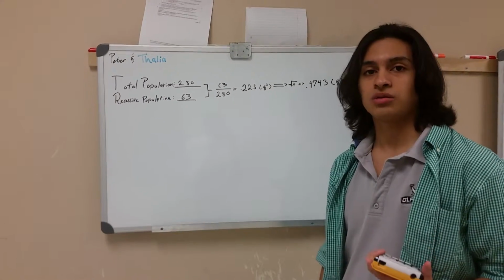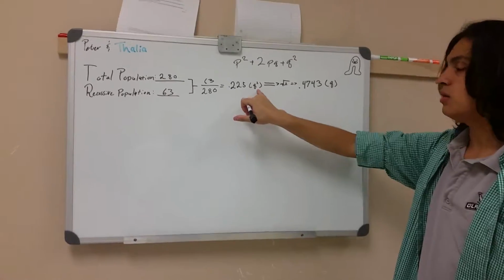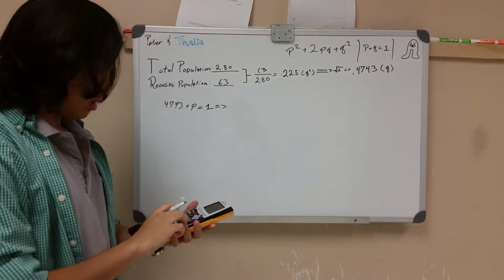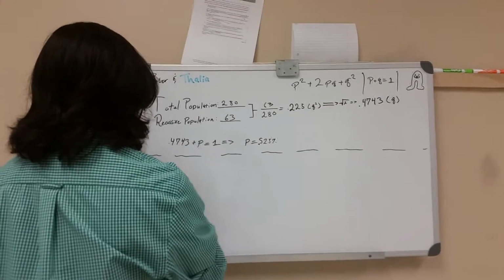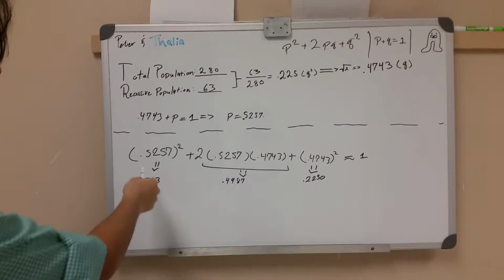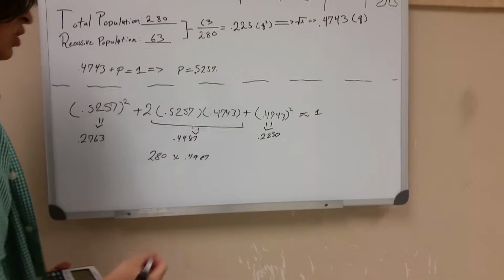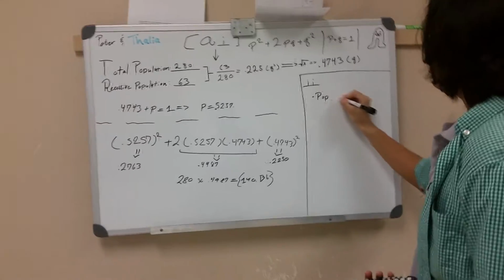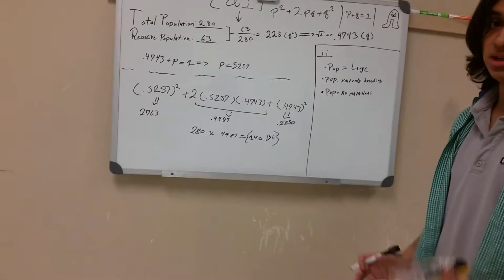Homework 17.1 Problem 1.a by Peter